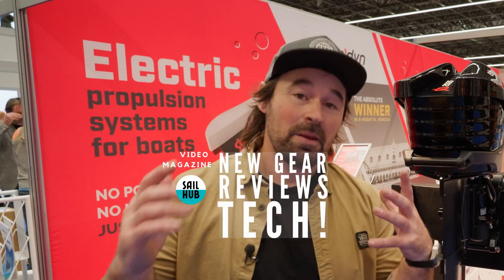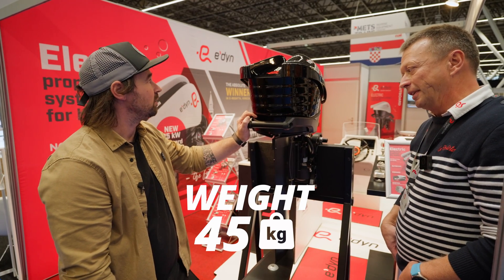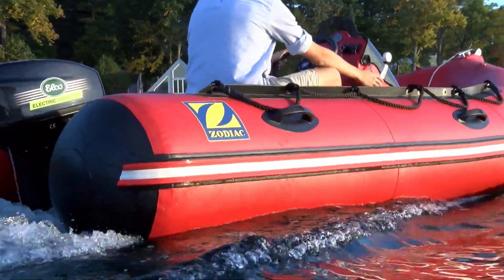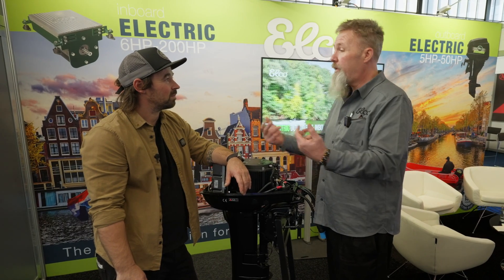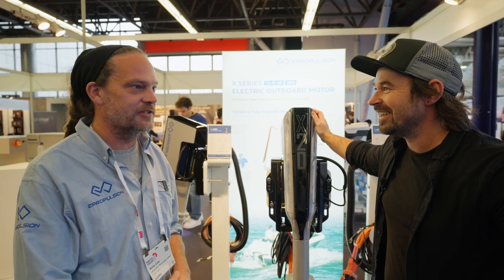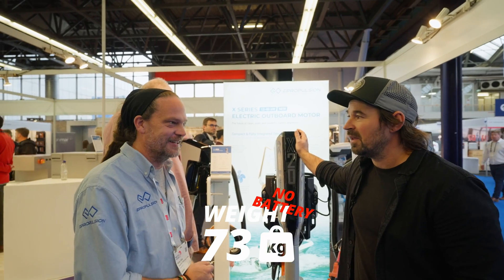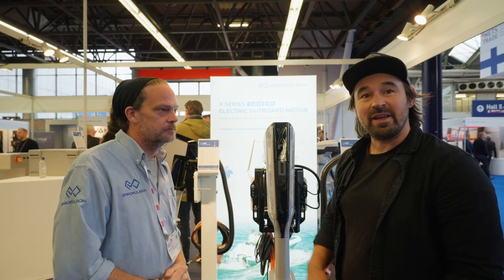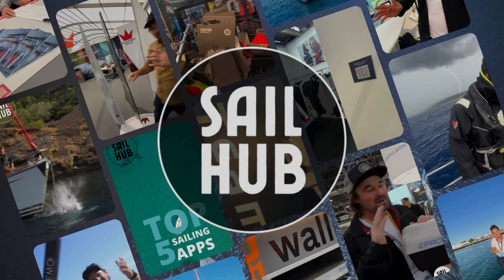The BEST electric outboards of 2024?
The ancient diesels are trusty pieces of kit. Some trust them to fail when needed most… All in all, with all of the dirty downsides we still cant find anything better for long term cruising. However now.. Things are changing and electric has a place.  More power, more range and lees maintenance.

Electric is still not for everyone but it finding a place, in this episode we check out mid sized motors to power a small boat, around the 10m range so perfect for fast sail boats and power boats alike.. possibly a big tender too, so long as you can charge the battery that is!

Let us know your thoughts on electric, still on the fence?

00:00 Intro
00:18 E’Dyn
02:12 Elco
05:32 E’Propulsion
09:10 Parsun